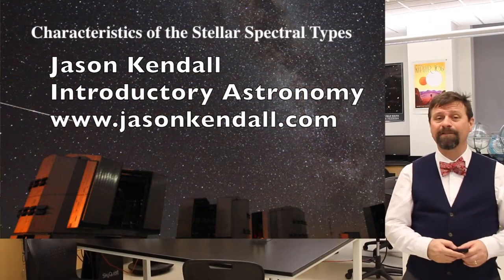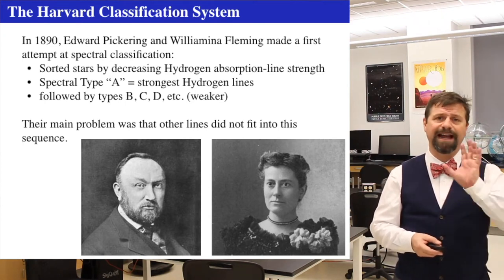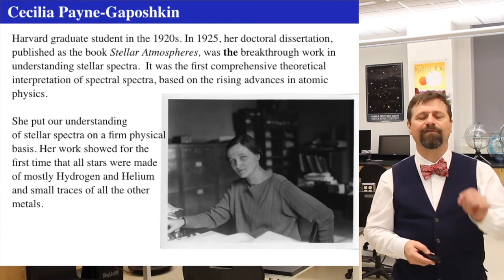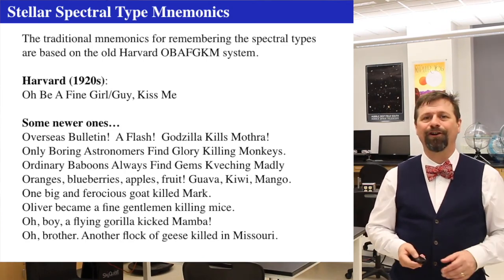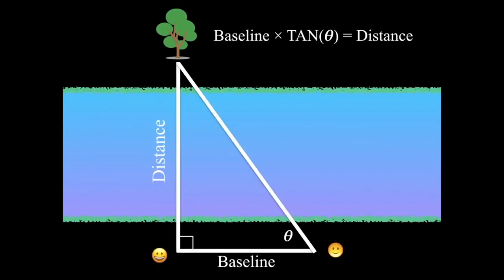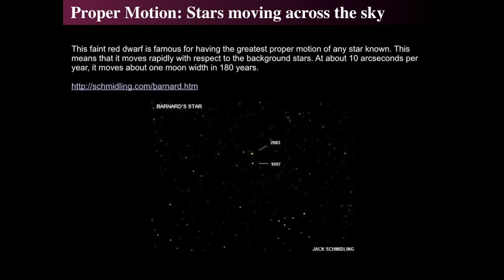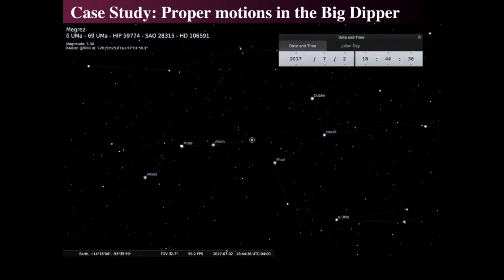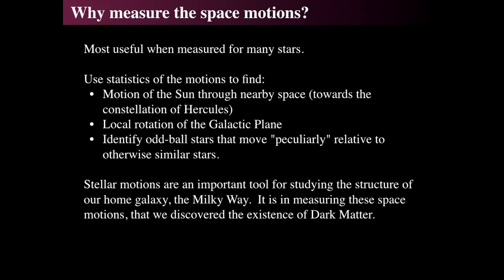Calibrating the Cosmos: Measuring the Properties of the Distant Stars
This is the seventh lecture series of my complete online introductory undergraduate college course.  This video series was used at William Paterson University and CUNY Hunter in online classes as well as to supplement in-person course material.  Notes and links are present in the videos at the start of each lecture.

We begin this incredibly important module by learning about stellar spectra.  We’ll learn what the dark lines in the spectra of stars mean, and the history behind their understanding.  Next, I discuss parallax and proper motion.  The stars move in many ways; they are not fixed in the sky, but changes slowly over the centuries.  Observationally, we see binary stars, which are not just pretty to see.  This is the first of two videos about binary stars and their applications. We learn that there are many types of binary star, and some of the most important also very near to us.  Next, we look at binary stars again; specifically, their eclipses, masses and planets.  Binary stars are some of the most important stars to study, as they are the gateway to astrophysics. We can determine their masses and we can determine many other things about them. So, here we chat more about spectroscopic and eclipsing binaries, and how a planet about the size of Earth was found orbiting the star nearest to the Sun.  On our next lecture, we focus on the mass of Proxima b and other stellar masses.  We use the data from the Pale Red Dot's discovery of a planet around another star to show exactly how we link together the observational data of radial velocity observations to give us the mass and radius of a planet orbiting a distant star. We can't see the planet, but we see its effects. Therefore, we can deduce its properties.  We use this to emphasize the importance of learning the masses of the stars. We then go on to the Hertzsprung-Russell Diagram. This is the most fundamental tool in all of astrophysics.  It cannot be understated that this tool basically invented astrophysics, and can even be replicated with amateur-class telescopes.  From here, we go on measure stellar radii. The sizes of stars are not just their masses, but their physical diameters, or more useful, their radii.  With that done, we then measure the linked properties of stellar mass, luminosity and lifespan.  Now we get to some real meat of astrophysics. We discuss the relationship between mass, luminosity and lifespan of main sequence stars. It is an amazing discovery that mass is known to be strictly correlated to luminosity for M-S star. And for M-S stars, the luminosity is tightly related to spectral type. So, just get the spectrum, and you know the mass!  After that, I define the tool of spectroscopic parallax. All of astrophysics depends on knowing accurate distances. Here, we see how knowing the distance to a well-studied, nearby star cluster can help us begin to determine the size scale of the Universe.  We see how parallaxes, and brightnesses in standard filters can get us all the way out to extremely far distances, and teach us about the nature of those distant places. Finally, I go through star clusters and stellar evolution, Star clusters are elegant and pretty things to see in a telescope, but that's not the whole story. We know that stars must change as they run out of hydrogen to burn in their cores, and those deep changes in the core of stars have observable consequences. So, we use HR Diagrams to map the changes and enormous computer simulations to test the physics.